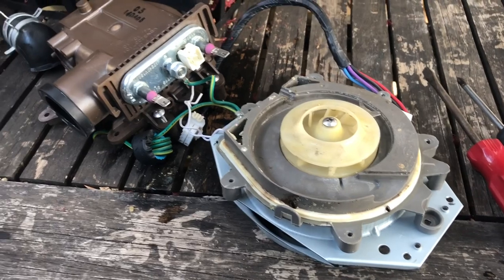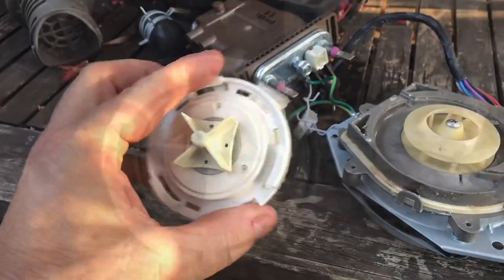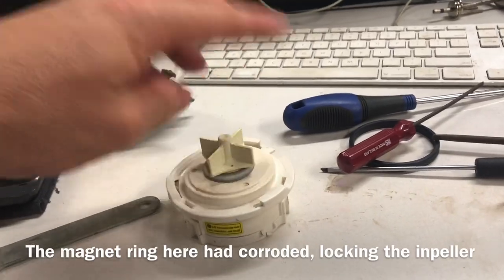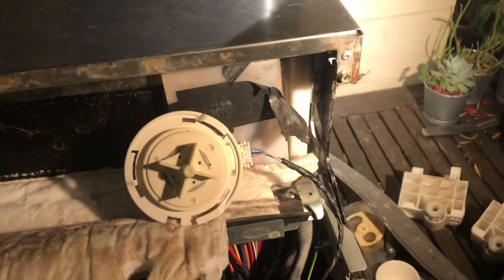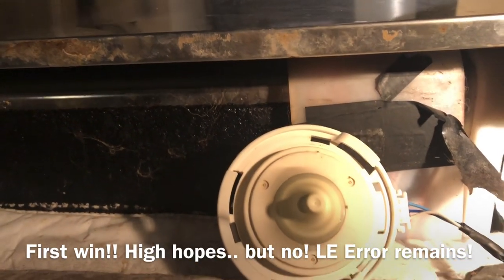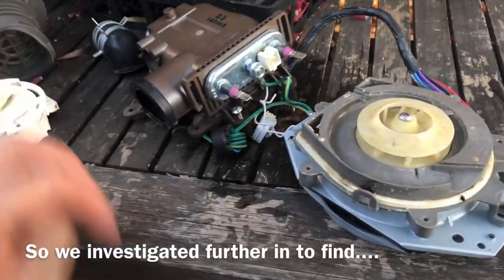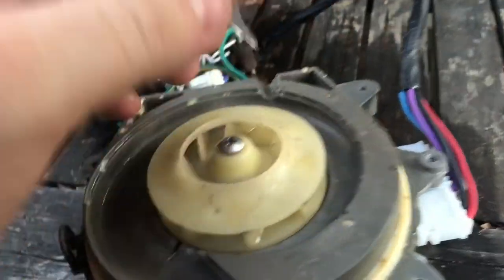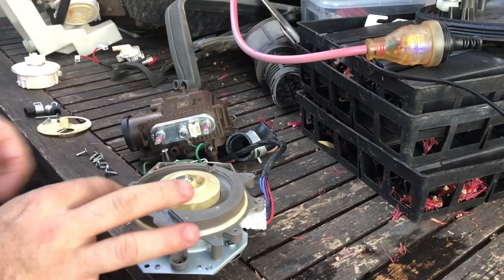Electrickery - How to Fix LG Dishwasher LE Error for free!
We got the dreaded LE error on our LG Dishwasher last week, and from our earlier attempts to repair the OE error, my hopes were high that it would be something simple.
LE error suggests a motor not turning, whereas OE error suggests a blocked outlet (motor turning but water not draining out)
So I ripped apart the machine, going straight to the drain pump, and checking for blockages and issues.
What became apparent when I removed the motor from the pump body is that the impeller was not turning easily, and so I suspected maybe a blockage there...
In these pumps the electrical side is isolated from the rotor by a stator and an armature with magnets on it, it was tricky attempting to remove the armature, however eventually I succeeded there with two flat wide pry levers lifting up evenly either side of the shaft.
With a pop, the impeller assembly came up and out of the stator aide, and we could see the root cause here.
Water has passed the seal, and corrosion had set in on the magnets, causing these to swell outwards enough so that the plastic surround was fouling the stator body.
I used a file to knock down the high spots, freeing the spindle, and re-assembled the motor.
The first tests looked promising, and the motor started to spin rapidly, however the LE error soon appeared again.
When this sounded there was a different noise deeper in the machine, that sounded like a stalled motor, so I figured I needed to dive in deeper.
OK so, with nothing to lose, I ripped the sump assembly out of the machine, and found the main washing pump motor assembly.
This soon succumbed to further disassembly to reveal the secret LE error deep inside.
A fluke piece of glass had managed to wedge sideways into the housing in just the right spot to stop the pump from turning.
Once this was removed, we then proceeded to re-assemble, test, and call this job complete.